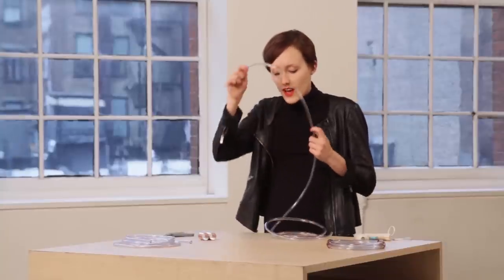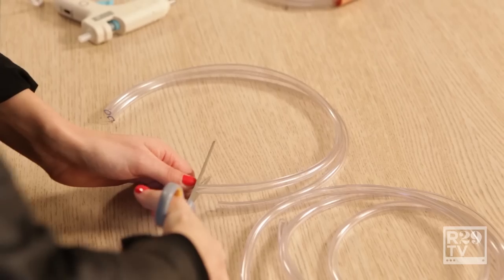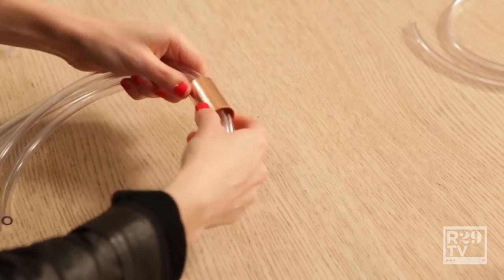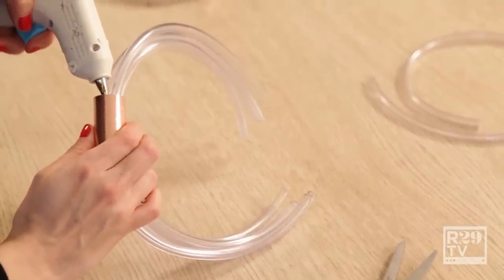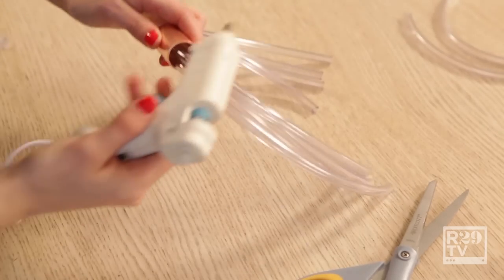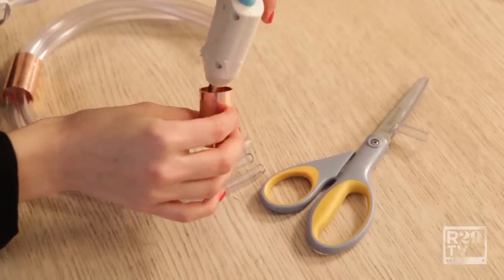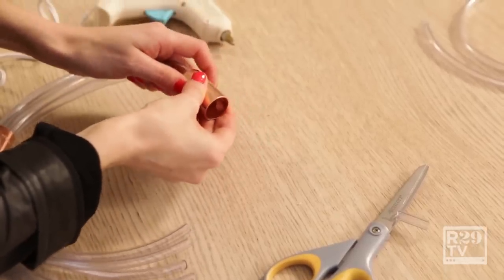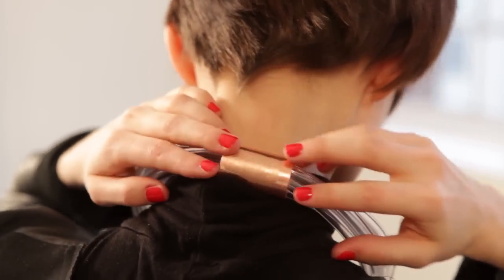I-DIY: How To Make A Next-Level-Rad Tube Necklace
We've all been to the hardware store before, and it's usually the same old, same old. But with a dose of inspiration from San Francisco designer Kaila Niles, who we featured just earlier this year, we took to recreating the style star's covetable quirky necklace...starting from the floor of The Home Depot.

With just a few simple supplies and a bit of hot glue, our own DIY whiz Chloe has easily (read: very easily) whipped up an almost-identical accessory that can upgrade any outfit.

Watch above for the step-by-step directions to create this simple, futuristic necklace that's out-of-this-world cool.